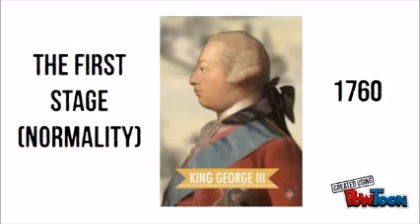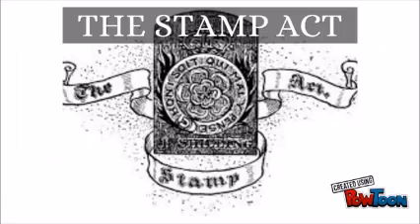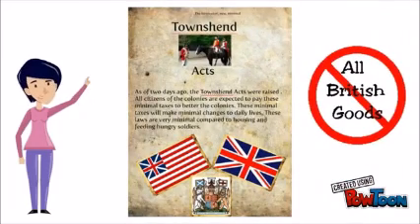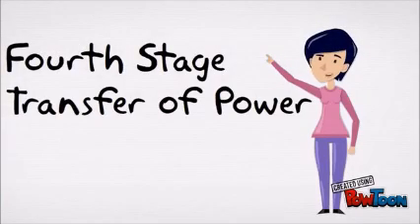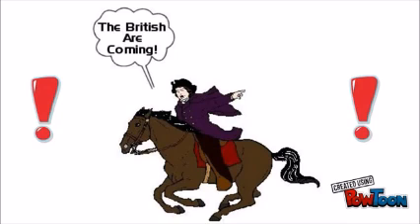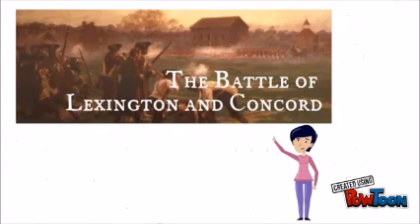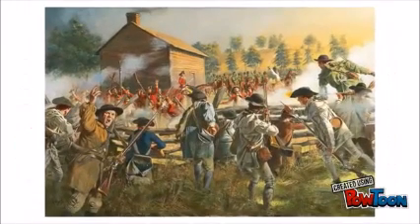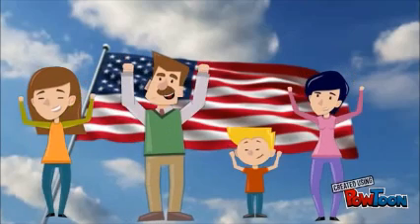American revolution 2325